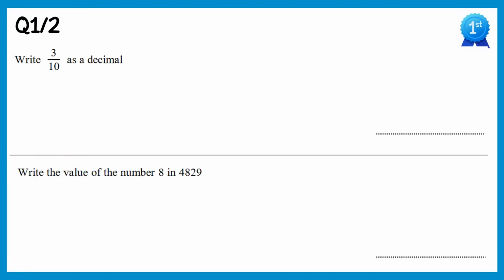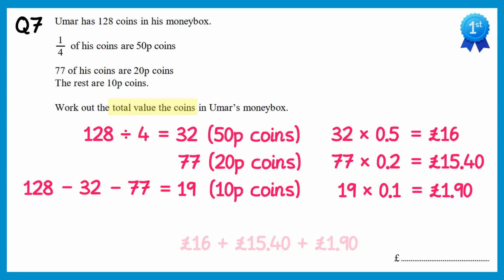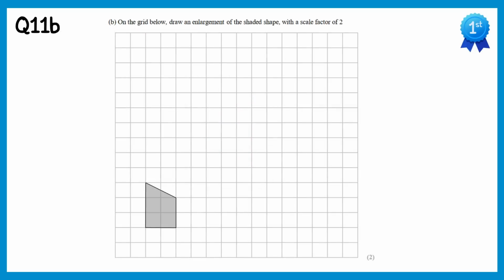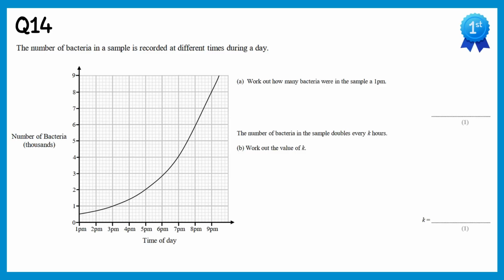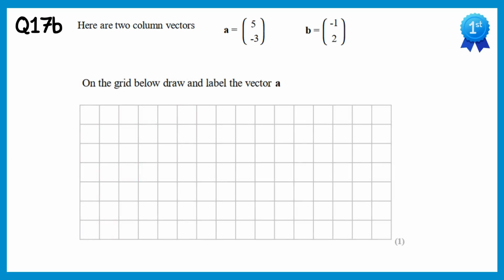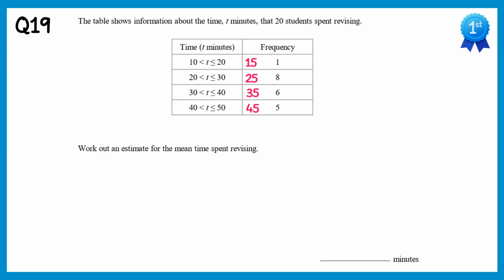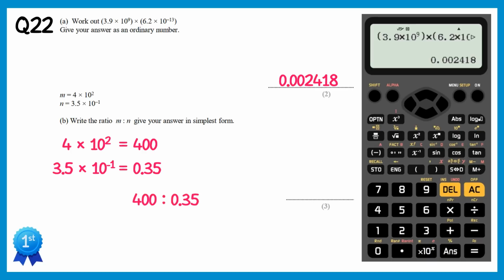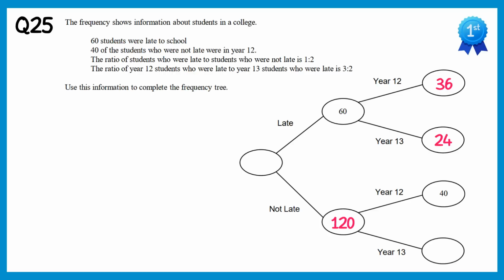EDEXCEL GCSE Maths November 2022 Predicted Foundation Paper 3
This paper has been written to match the advanced information provided from Edexcel. It reflects the types of questions that could be given this November.

0:00 Introduction
0:20 Q1/2 - Convert fraction to decimal/Place Value
0:42 Q3/4 - Order Decimals/Multiples
2:01 Q5 - Angles in a Parallelogram
2:31 Q6 - Volume of Cuboid
2:50 Q7 - Money
4:00 Q8 - Use of a calculator
5:05 Q9 - Linear Sequences
6:30 Q10 - Direct Proportion
7:04 Q11 - Transformations
7:58 Q12 - Conversion Graphs
9:15 Q13 - Straight Line Graphs
10:59 Q14 - Interpret Graph
11:59 Q15 - Speed, distance and time
13:03 Q16 - Travel Graph
14:02 Q17 - Column Vectors
15:37 Q18 - Pie Chart, Fraction of an amount
17:51 Q19 - Mean from a table
18:43 Q20 - Change the subject of a formula
19:24 Q21 - Probability Tree Diagram
20:20 Q22 - Standard form
22:09 Q23 - Volume of cylinder, volume conversion
23:06 Q24 - Similar Triangles, angles in a triangle
24:04 Q25 - Frequency Tree, use of ratio, share into a ratio
25:49 Grade Boundaries